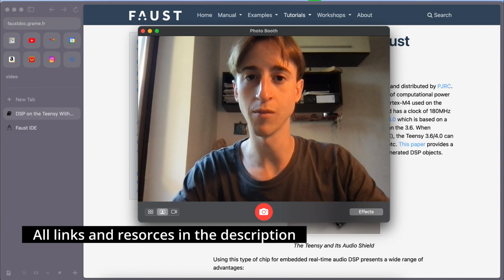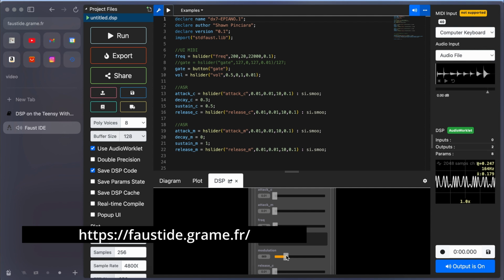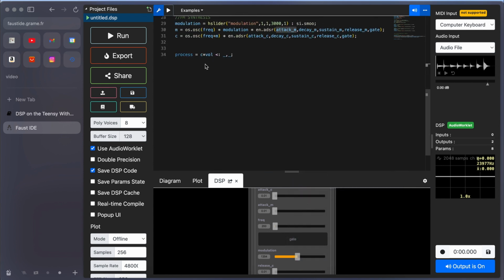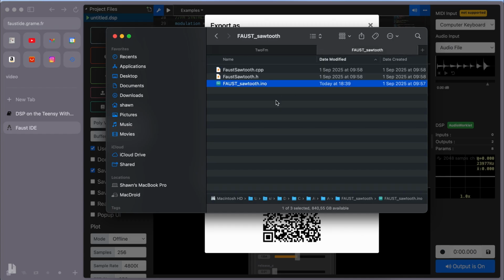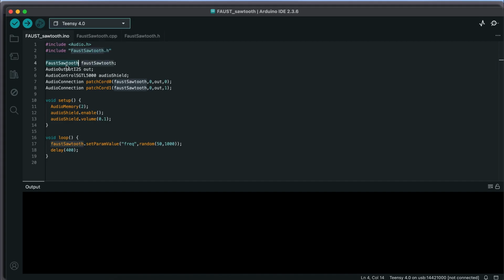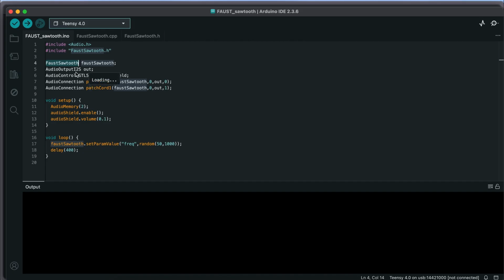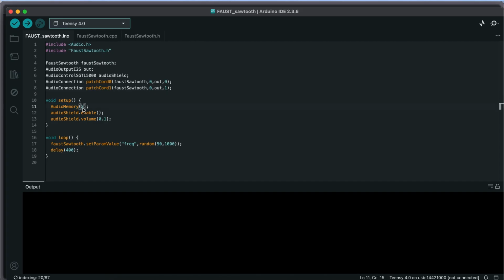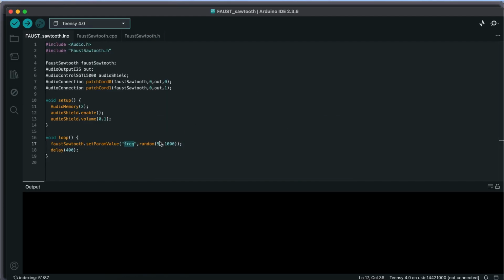FAUST on Teensy - The simplest patch